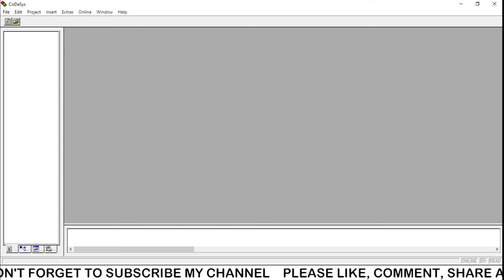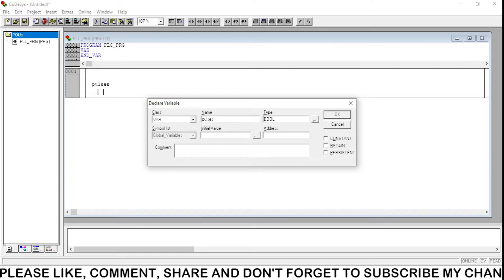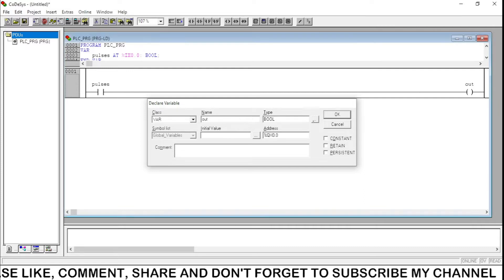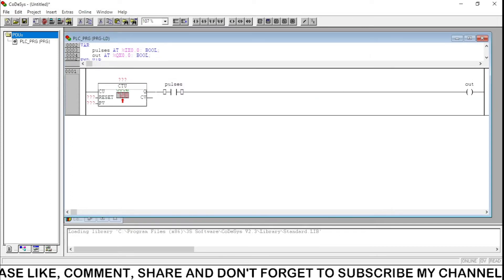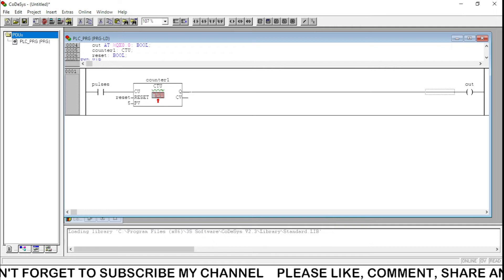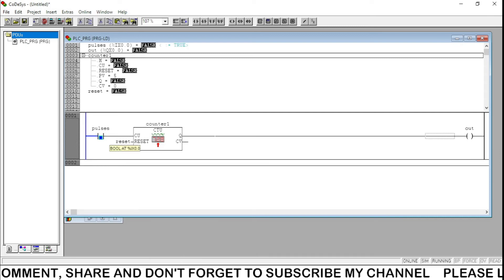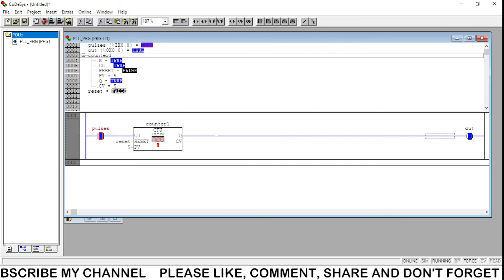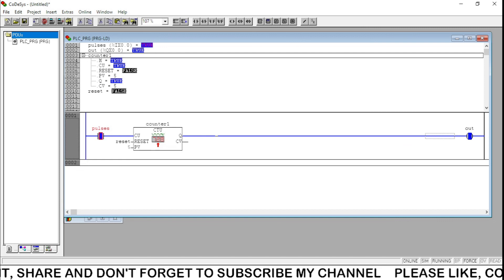Counter Up (CTU) PLC Programming